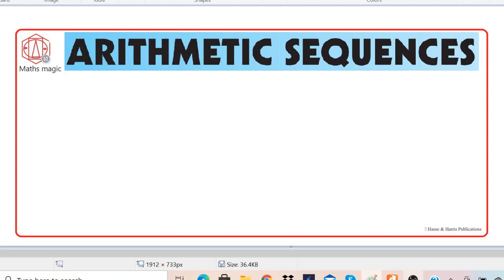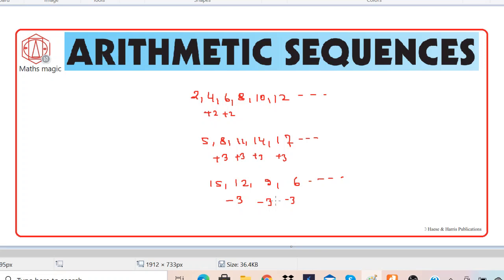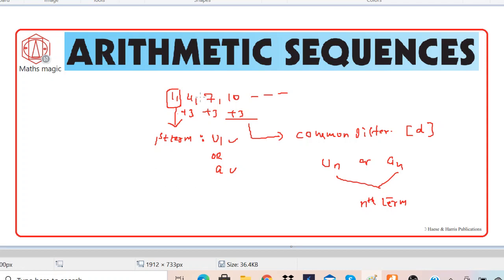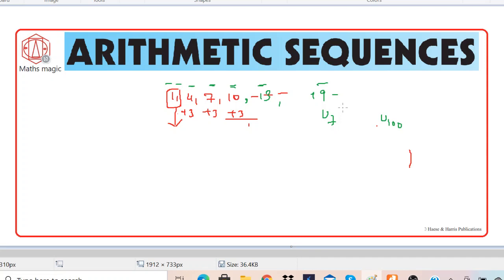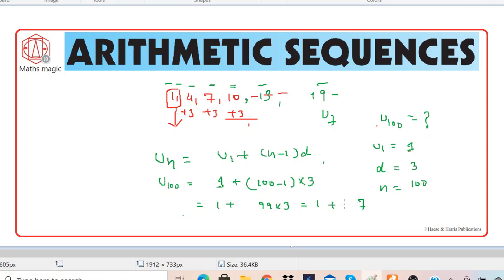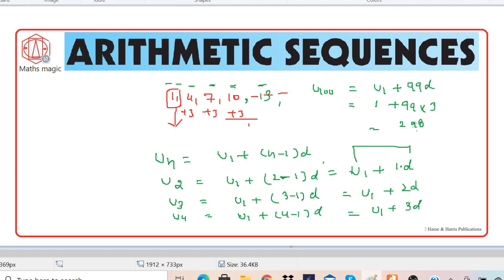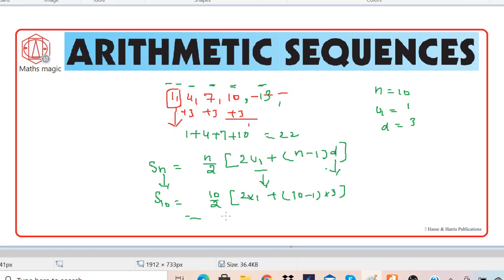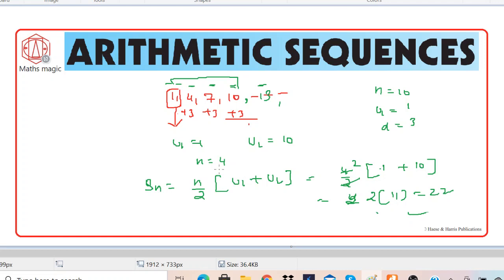Arithmetic Progression| Arithmetic Sequences| Sequence and Series| class 10| 11| IBDP By Maths Magic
This video is about sequences and series of class 10. this video shows the arithmetic sequence formula. it interesting for MYP| IBDP| MAA| MAI| A LEVEL| IGCSE| SAT| O Level EdExcell| ICSE CBSE maths students.